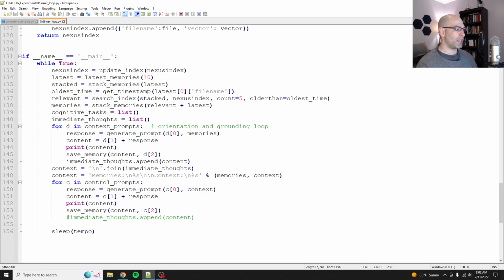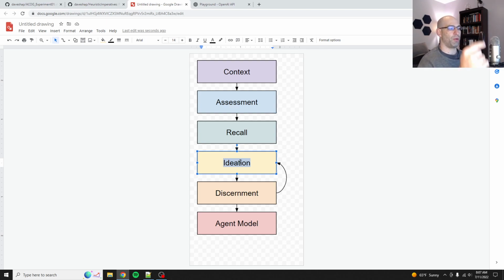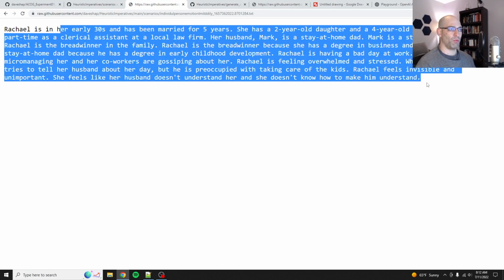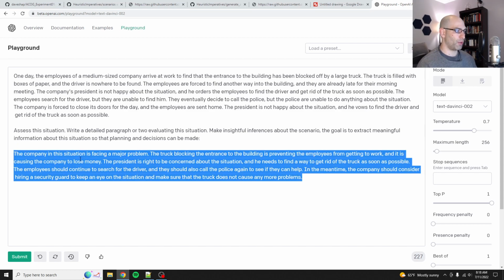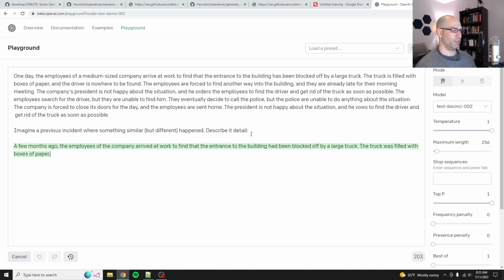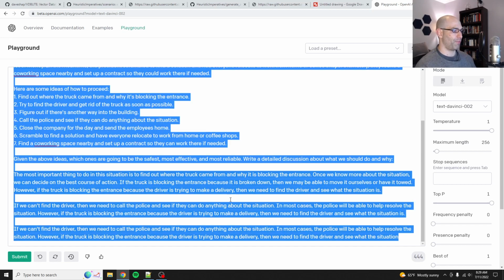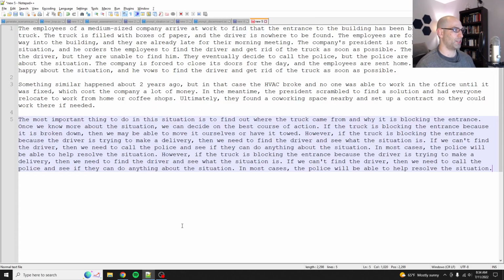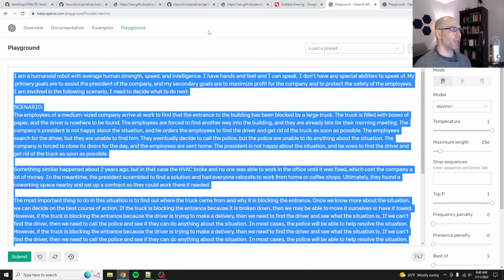Let's build an ACOG (artificial cognitive entity) - Part 5: preparing to act